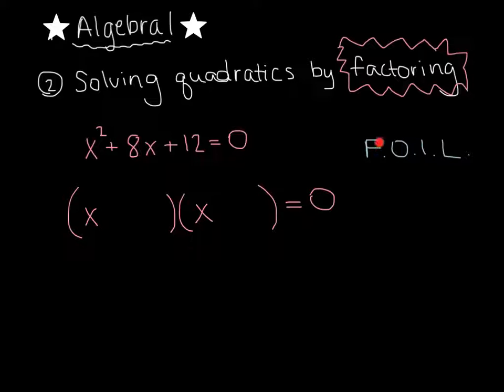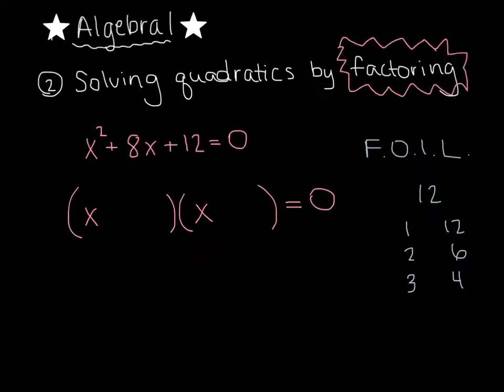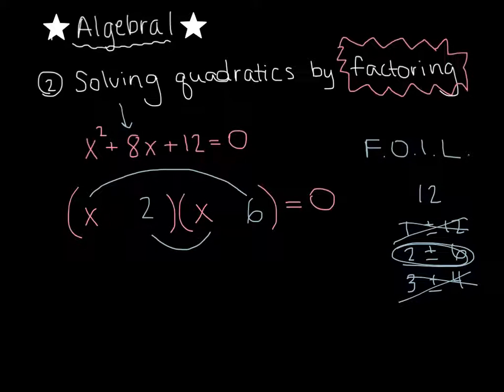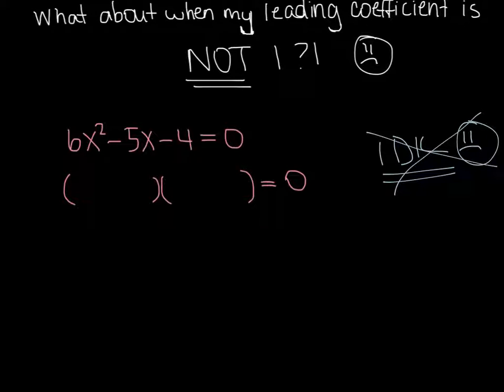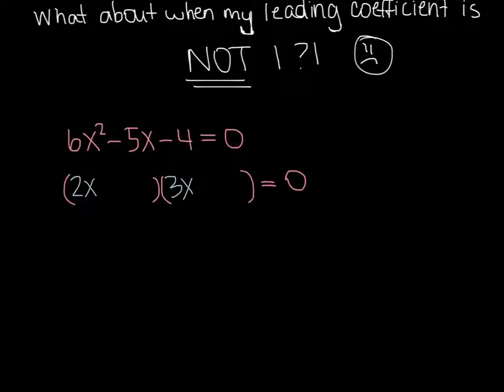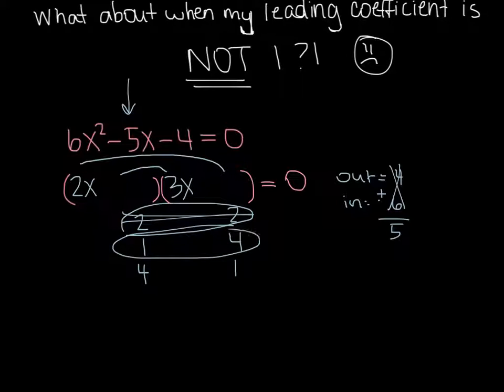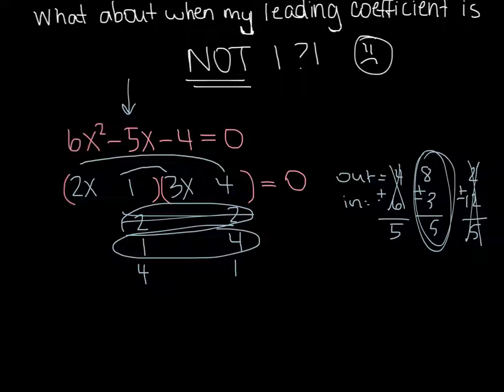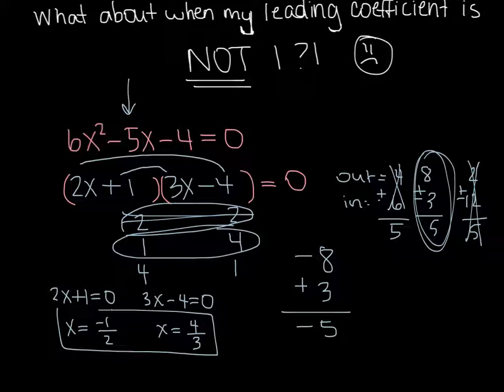Algebra 1 - solving quadratic equations by factoring